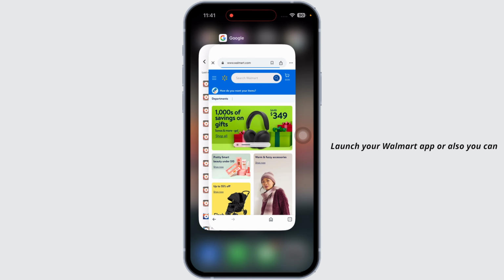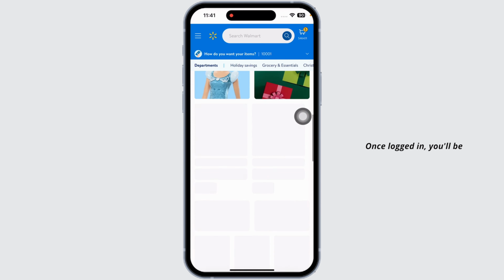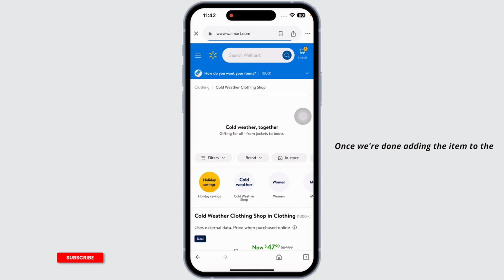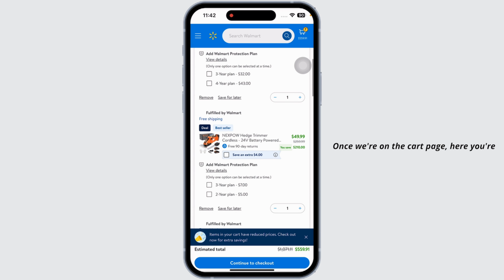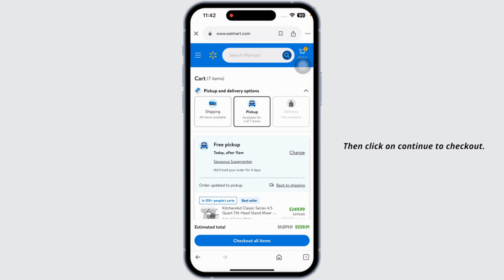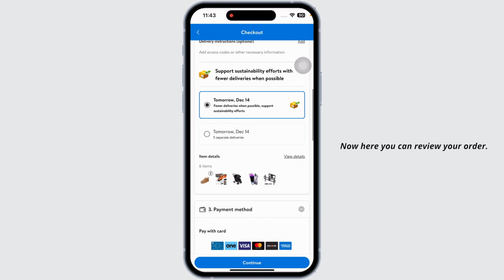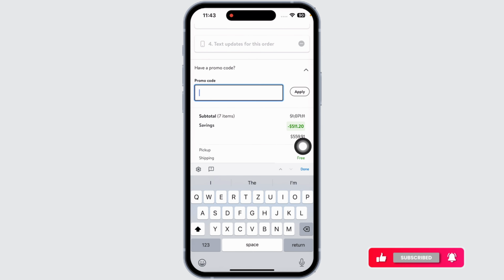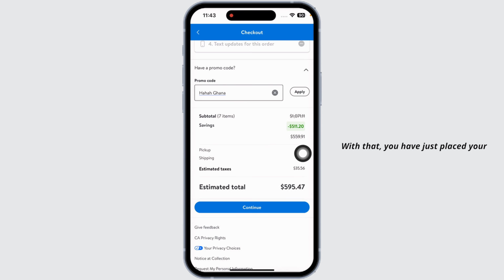How To Add Promo Code To Walmart Order (How To Use Promo Code On Walmart Order)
Want to save money on your next Walmart order? In this video, I’ll show you how to apply a promo code to your Walmart order, whether you’re shopping online or through the Walmart app. Follow this step-by-step guide to ensure you never miss out on discounts and deals!